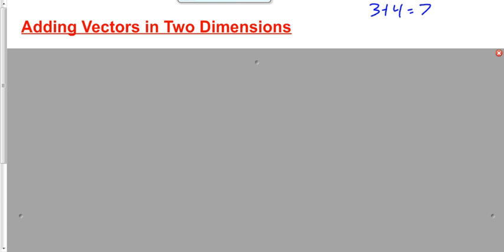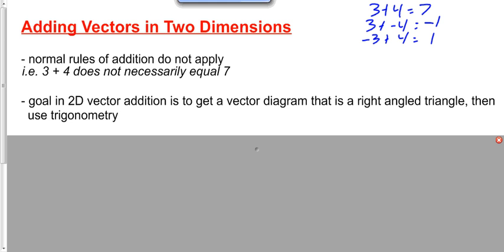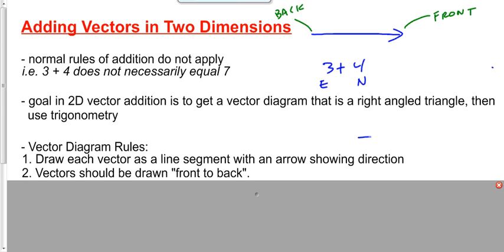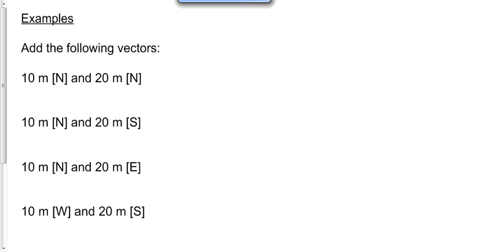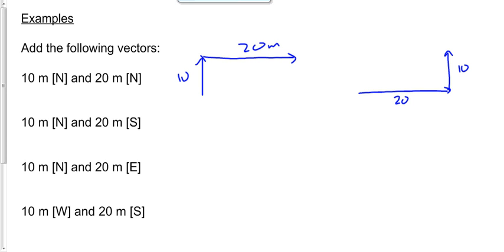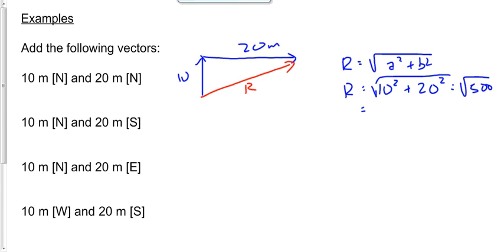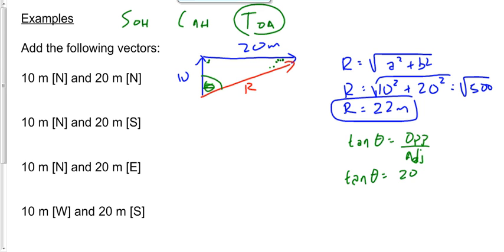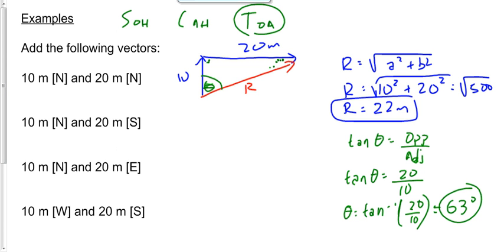(124-P2016F) Introduction to 2D Vector Addition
Introduction to 2D vector addition.